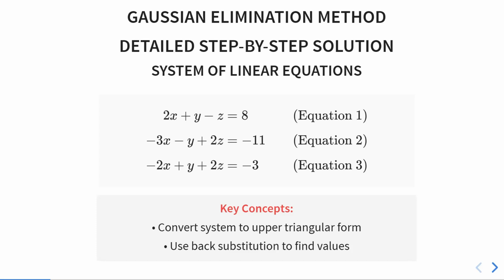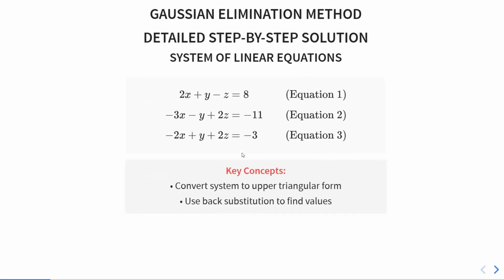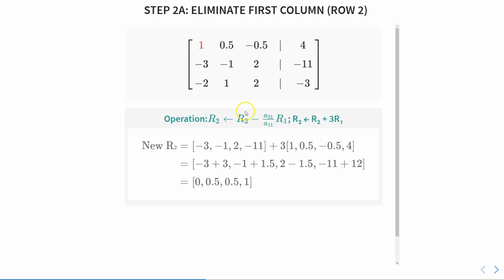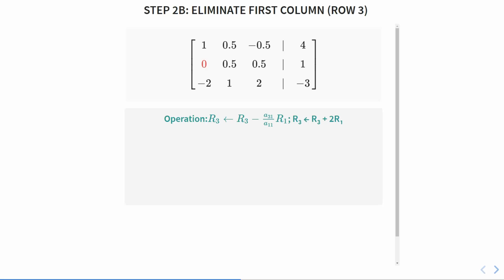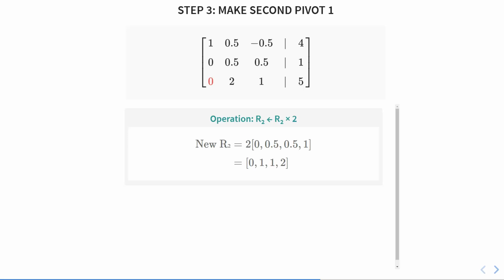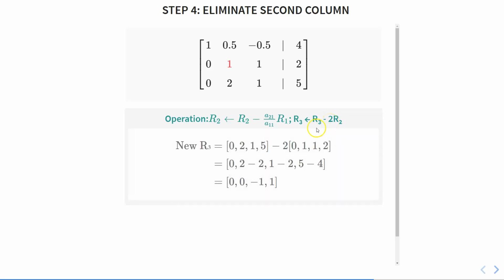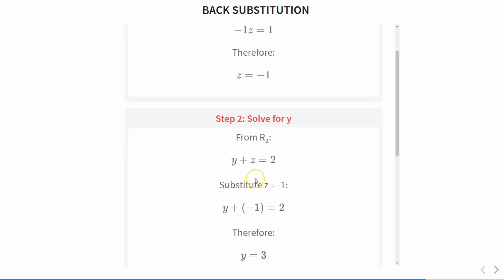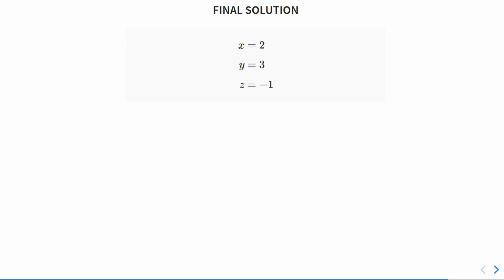Gaussian Elimination Method 🔢 Solve Linear Systems Step-by-Step!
Learn the Gaussian Elimination Method — a classic and powerful approach to solving a system of linear equations using matrix row operations.

📘 In this video, you’ll understand:

✅ What is the Gaussian Elimination Method
✅ Step-by-step procedure for forward elimination
✅ How to apply back substitution
✅ Difference between Gaussian and Gauss-Jordan elimination
✅ Solved numerical example with clear explanation
✅ Common mistakes and how to avoid them
✅ Applications in engineering, computer science, and physics

Circuit analysis

Chemical process modeling

Structural analysis

🎯 Perfect for students preparing for:

GATE (Chemical, Mechanical, Civil)

JEE Advanced

WB JELET

BTech and Diploma Numerical Methods

Class 12 Mathematics – Matrices and Linear Algebra